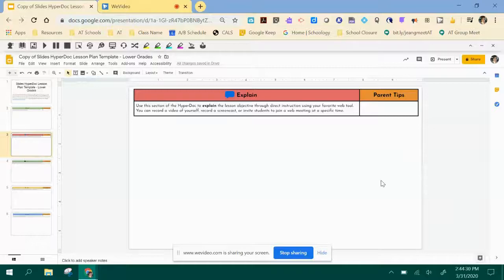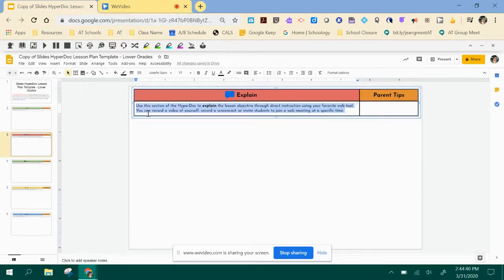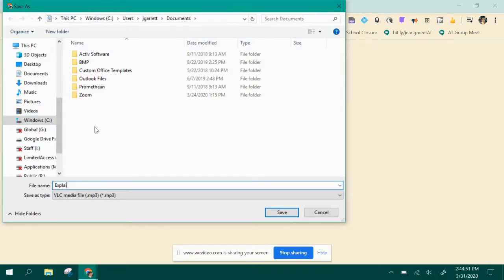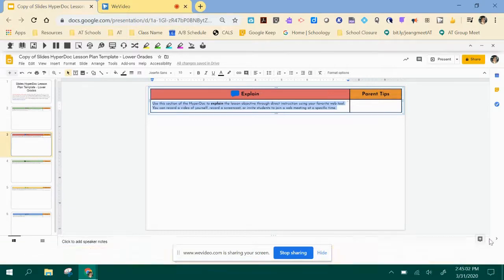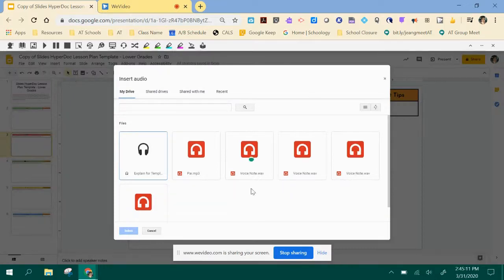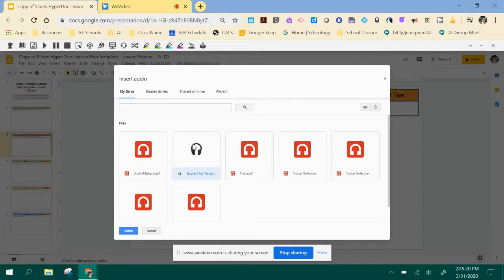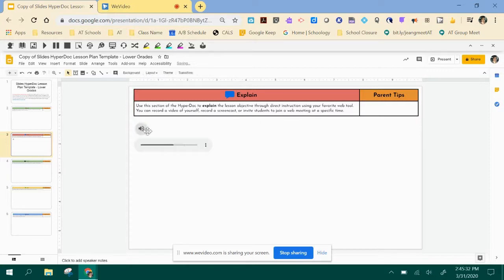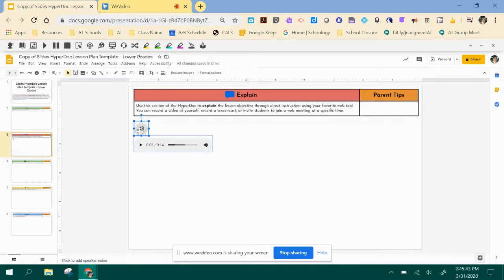Adding Audio That Matches Text in Google Slides Using Audio Maker in Read&Write for Google Chrome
Jean Garrett, Specialized Instructional Facilitator - Assistive Technology, shares how to create and save an .mp3 of text and then add that to a Google Slides presentation to provide an audio version of text on the slide.